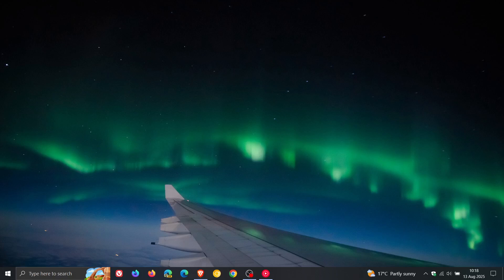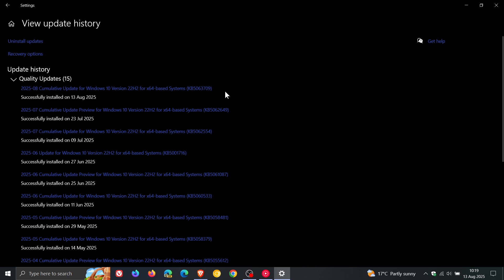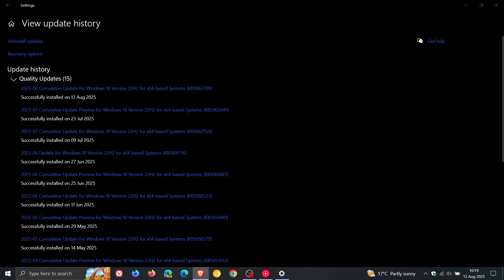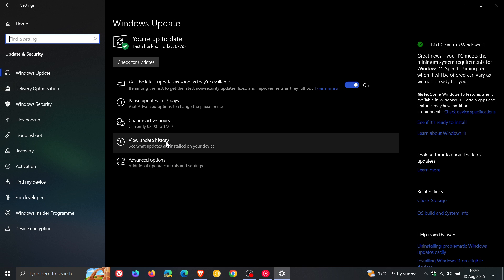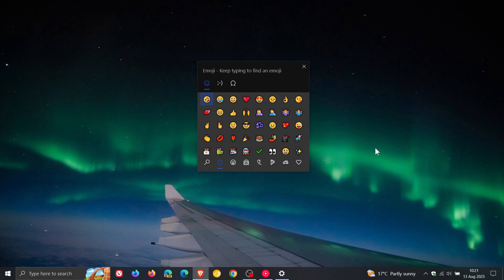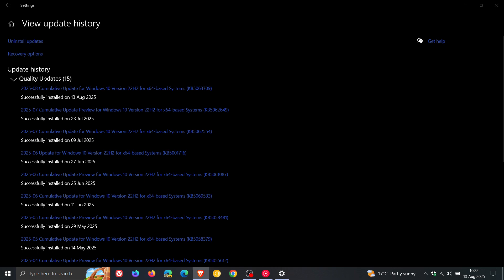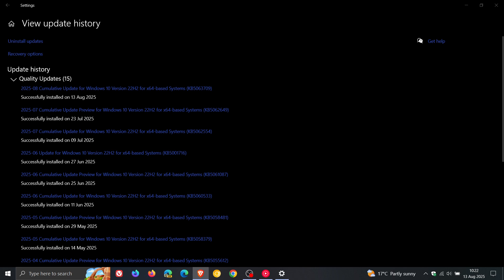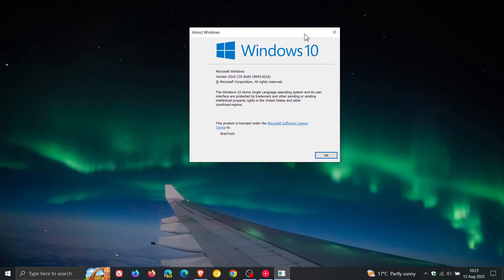Windows 10 KB5063709 Released Fixing Broken Emoji Search + Security & Bug Fixes!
This latest August 2025 "B" release Patch Tuesday security update addresses security vulnerabilities. It also resolves an issue impacting the Windows 10 Extended Security Updates (ESU) enrollment wizard, adds a Secure Boot improvement, addresses an issue causing devices to experience stability issues, fixes Emoji panel and more. The update will push Windows 10 22H2 to Build 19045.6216.